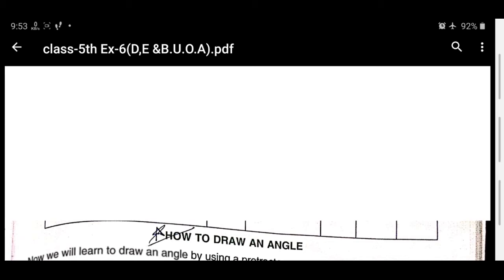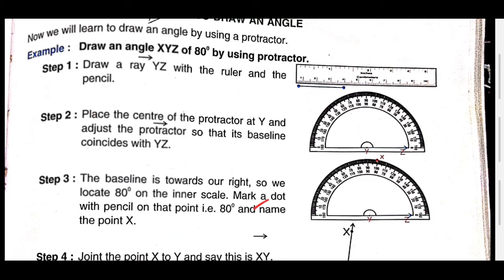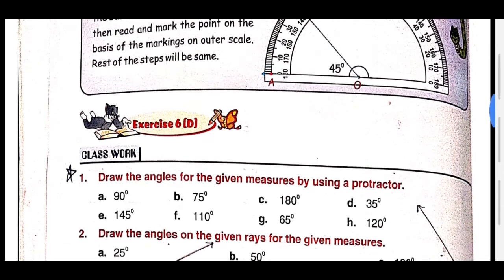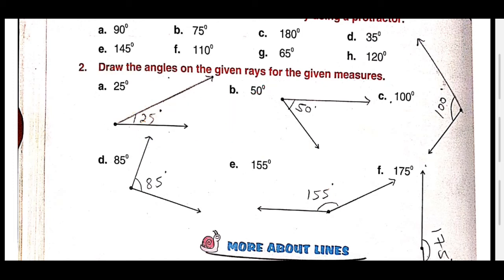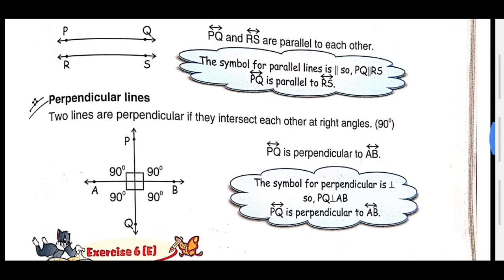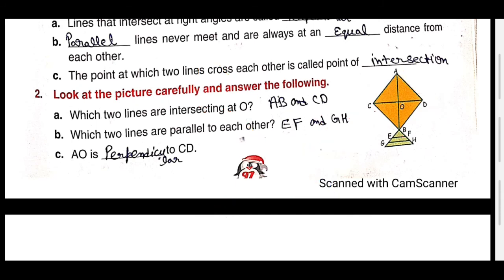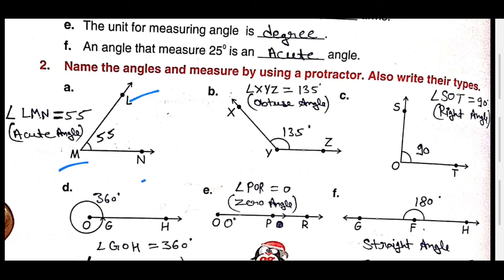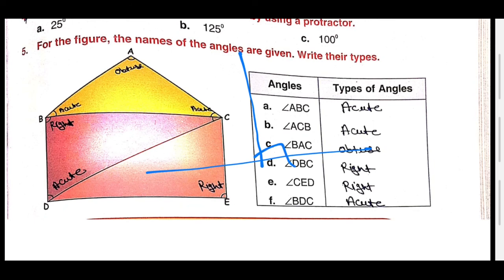Class-5 (ch-6) Ex-6(D,E & BUOA)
Class 5 th maths (Geometry)